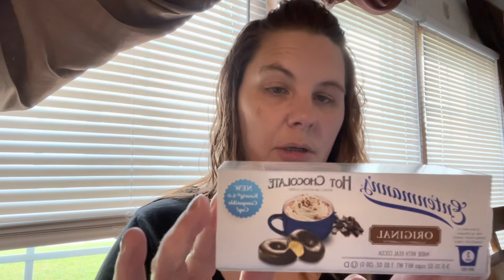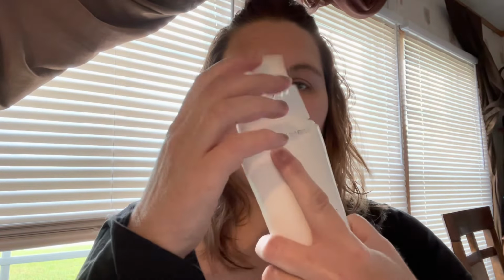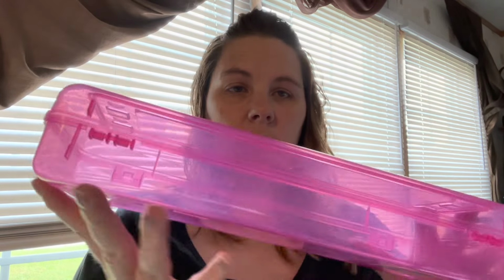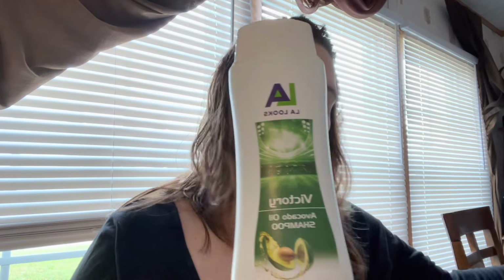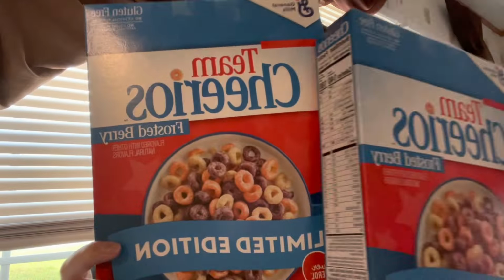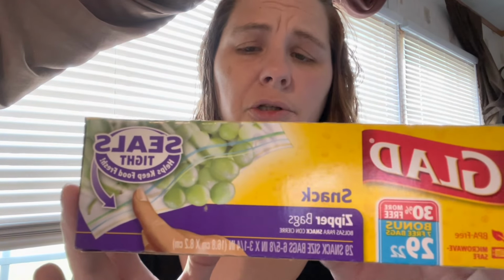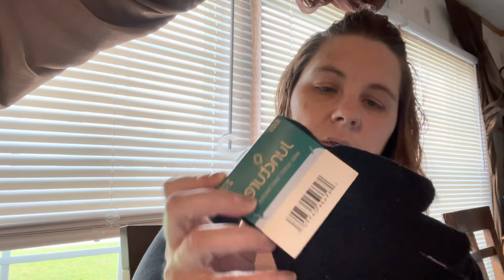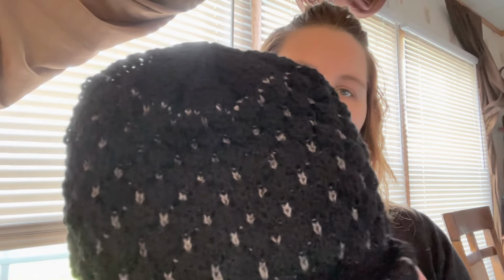Dollar tree haul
DT HAUL